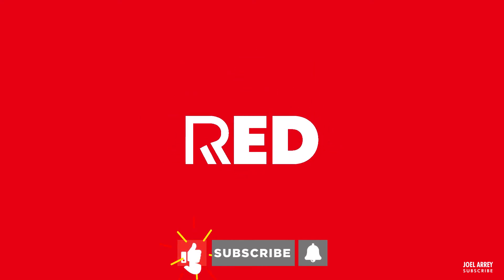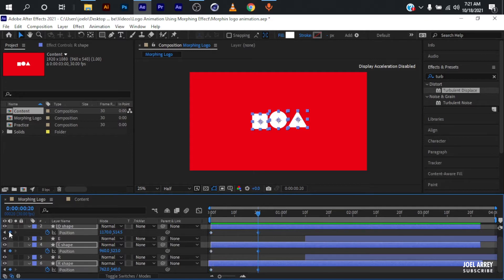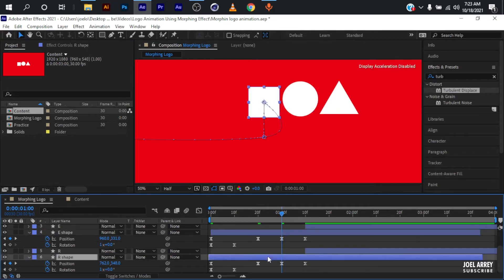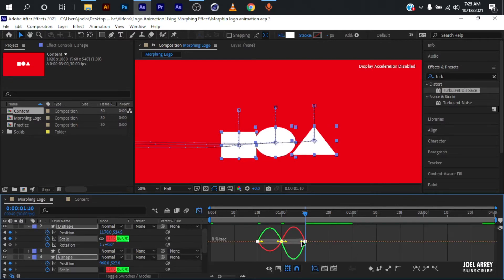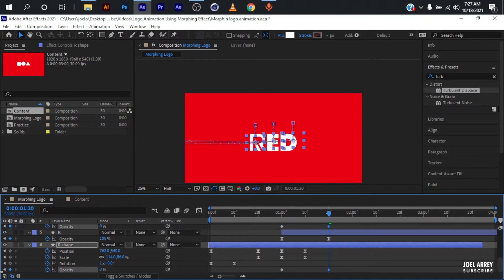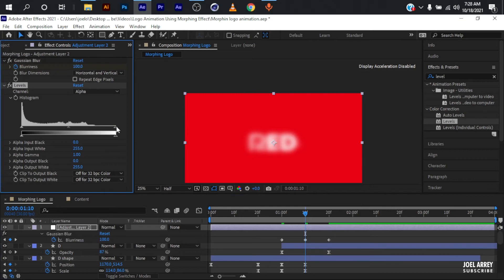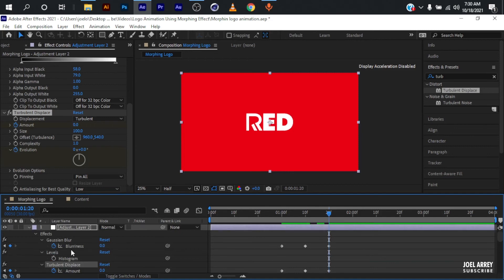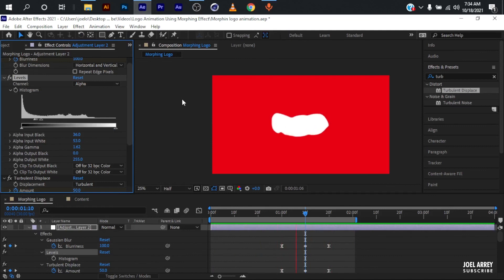Logo Animation in After Effects(Morphing Effect)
What's going on guys here is another tutorial on how you can use the morphing effect right here in after effect to animate your logo or any other object. hope you find the video interesting and if you do, smash the like button and subscribe to the channel for more tutorials like this.

[Always open for Client Work]